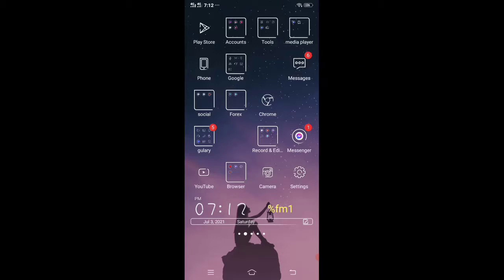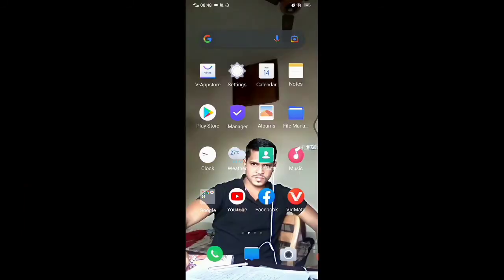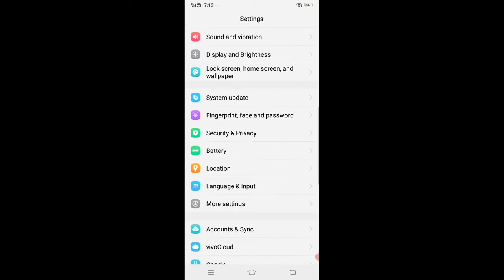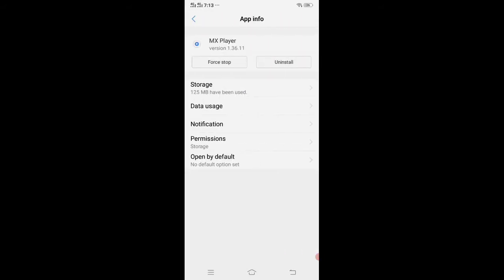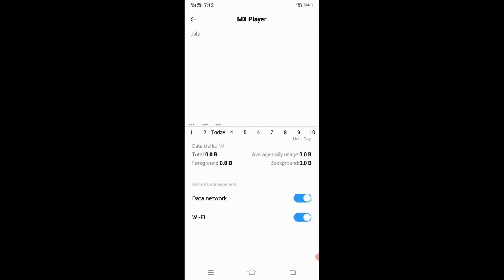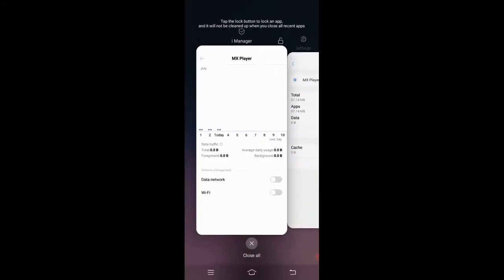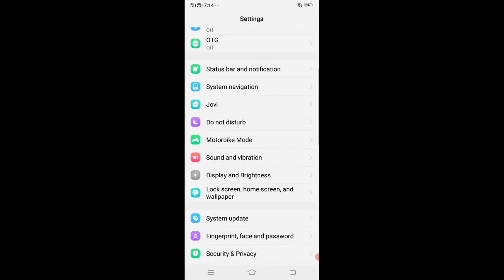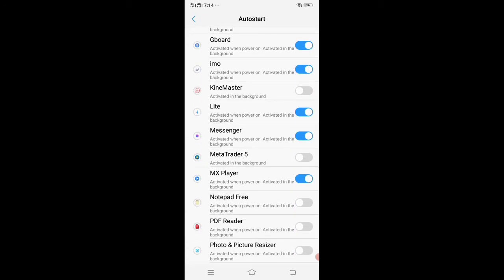How to stop add in mx player _ Remove popup ads from mx player in android phone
How to stop/remove popup ads in/from mx player.